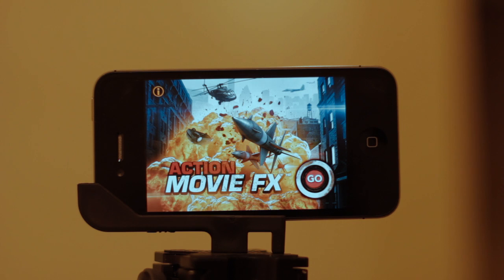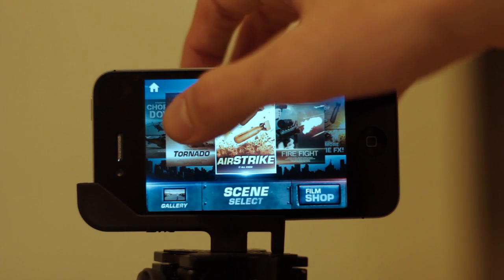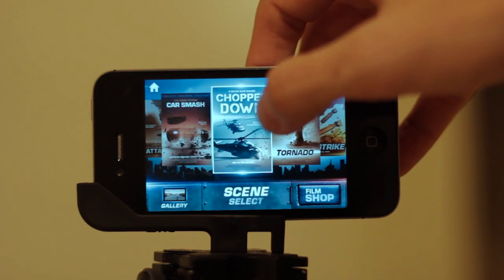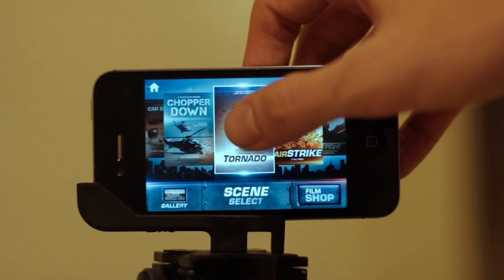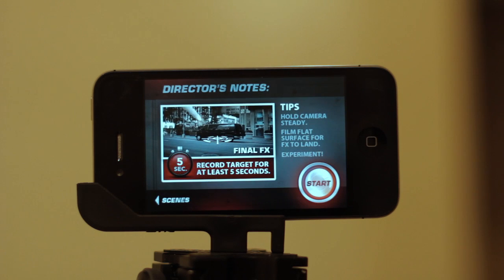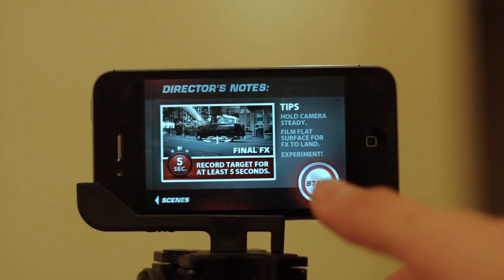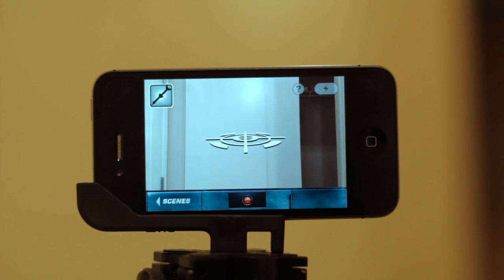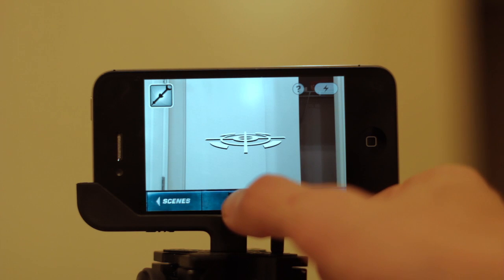iPhone Special FX with Action Movie FX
First, I want to point out how awesome of an actor I am. Second, I want you guys to check out this awesome app call Action Movie FX that lets you do some pretty impressive visual effects on your iPhone. iPhone Tripod Mount